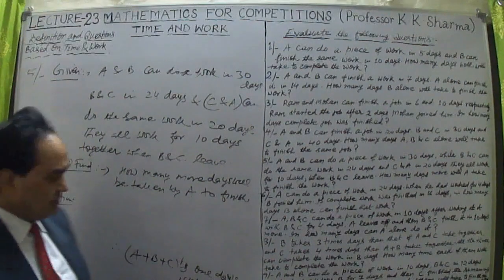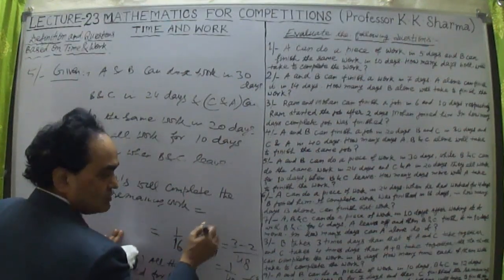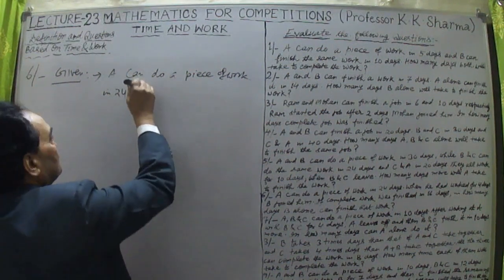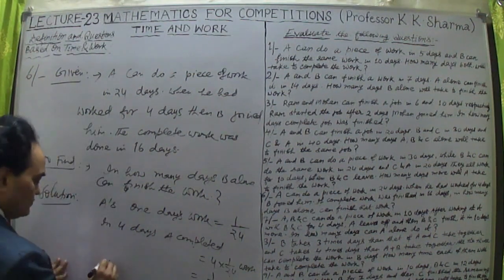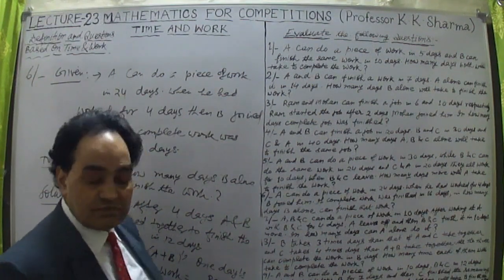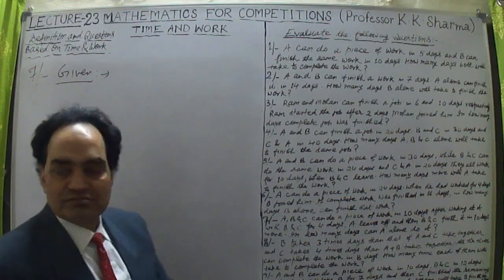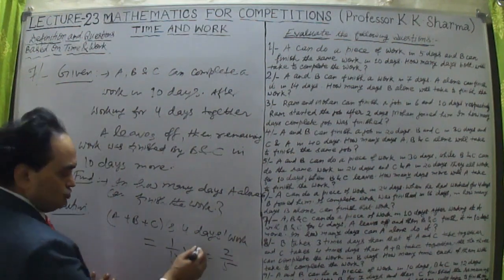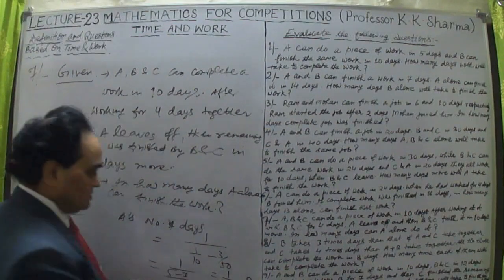The topic Time & Work is very important for Competitive Exams esp. IAS, PCS ,GMAT, GRE & SAT ! See !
If ‘M_1' persons can do  〖'W〗_1' works in 〖'D〗_1' days and 〖'M〗_2  persons can do 〖'W_2' works in ‘D_2' days then we have a very general formula in the relationship of  M_1 D_1 W_2 = M_2 D_2 W_1.
This relationship formula can be taken as a very basic and All – In - One Formula. We also derive:
 More Men less days and conversely more days less men.
 More Men more Work and more work more men.
 More days more work and conversely more work more days.

If we include the working hours (say T_1andT_2) for the two groups then the Relationship is:  M_1 D_1 T_1 W_2 = M_2 D_2 T_2 W_1.
Again if the efficiency (say E_1andE_2) of the persons in the two groups is different, then the relationship is: M_1 D_1 T_1 E_1 W_2 = M_2 D_2 T_2 E_2 W_1.

These formulae can be used according to the required situation of the conditions given and answer to be needed.

VIEWERS’ QUERIES:

Time and work by aditya sir.
Time and work tricks.
Time and work by gagan pratap.
Time and work by rakesh yadav.
Time and work in Tamil.
Time and work aptitude.
 Time and work by sahil sir.
Time and work subir das.
Time and work ssc gd.
Time work problems tricks.
Time and work problems tricks in Telugu.
Time and work problems tricks in Tamil.
Time and work problems shortcuts and tricks.
Time and work shortcuts tricks to solve problems quickly.
Time and work men and women problems tricks.
Time and work efficiency problems shortcuts and tricks.
Work and time problems.
Time work problems tricks in Kannada.
Work and time problems tricks in Malayalam.
Time and work problems shortcuts and tricks in Tamil.
Time and work problems aptitude tricks.
Time work and distance problems tricks in Kannada.